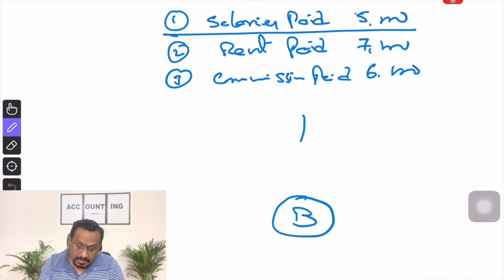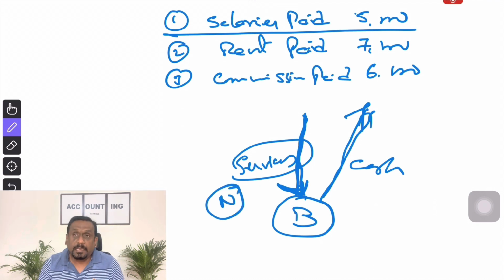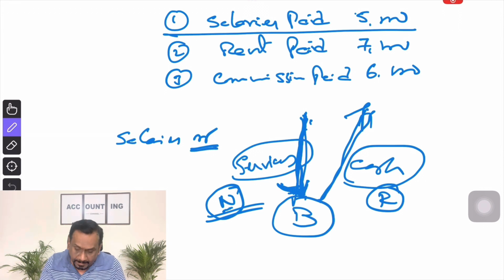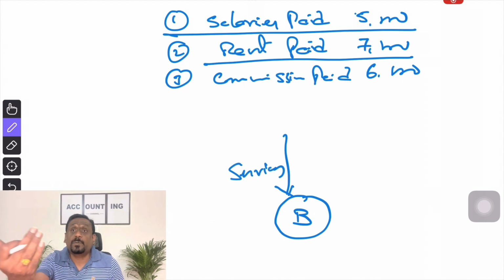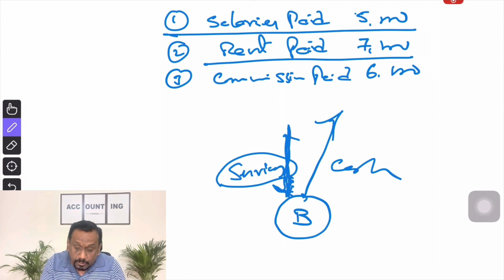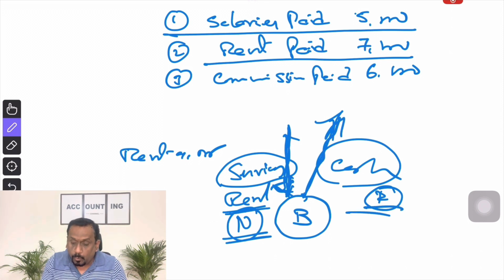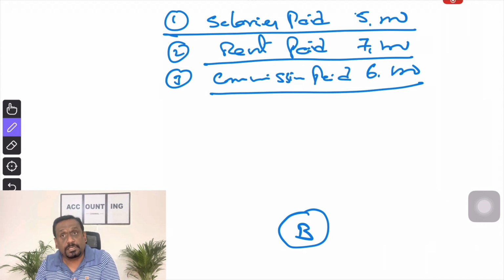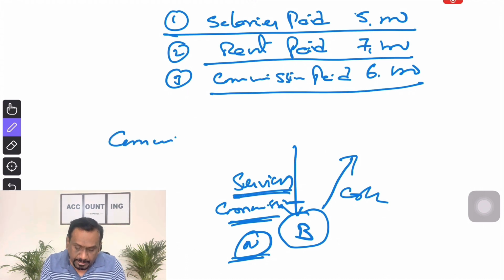How to record journal entries related to expenses| Part -4